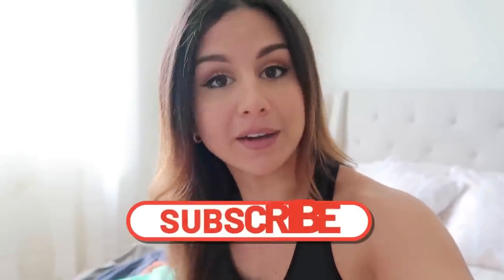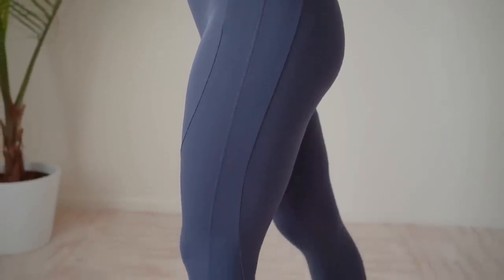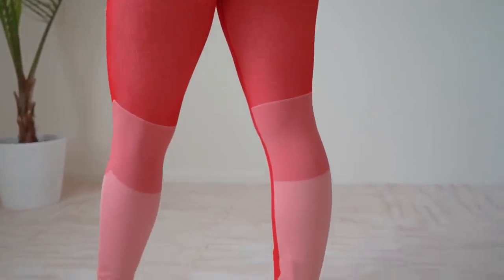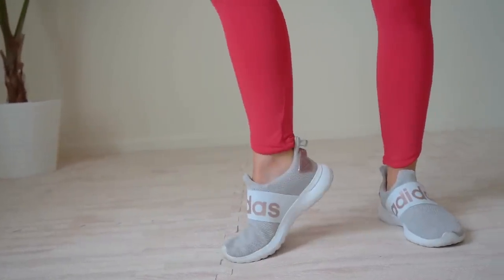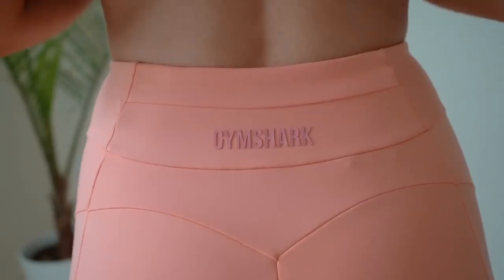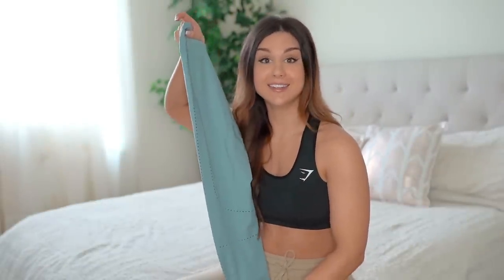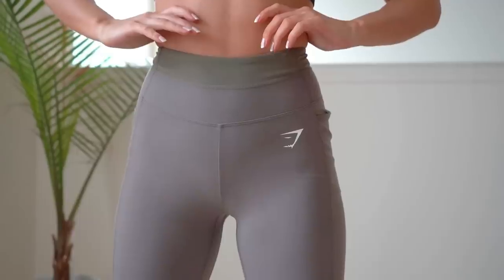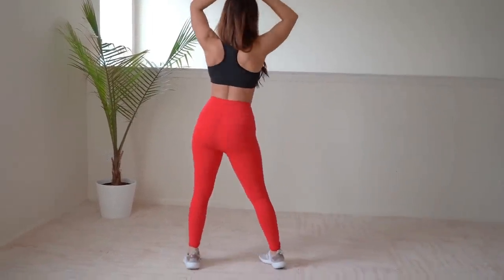$400+ GYMSHARK LEGGING HAUL, TRY ON, & REVIEW! TESTING THROWBACK GYMSHARK LEGGINGS 2020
Hi hunnies! Today, I'm coming at you with a Gymshark legging haul! The cool part? These are all throwback pieces from older collections that ain't really talked about much anymore.

I have never tried any of these leggings before, so not only is this a try on, haul, and review, but a first impression, as well! (Better late than never making the party, am I right??)

Want to do some pre-Gymshark Summer Sale 2020 browsing? Give these pieces a look. Bet you they'll be marked down! I have everything linked down below if you want to take a peek.

Thank you all so much for your support! Love you all!

*MY MEASUREMENTS*:
Height: 5' 3"
Bust: 31"
Waist: 25"
Hips: 37"

*WEARING:
Gymshark Vital Seamless Sports Bra

*IN VIDEO-
Laser Cut